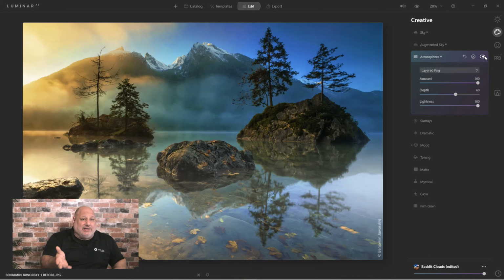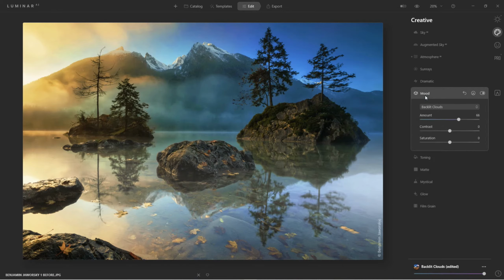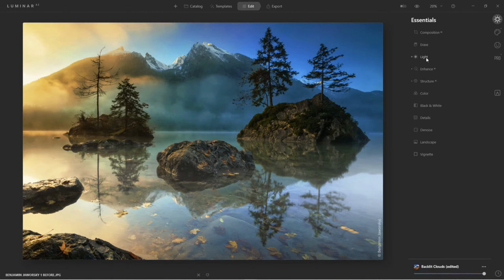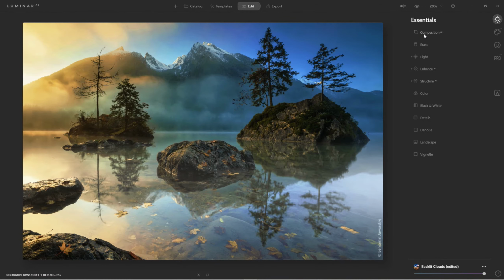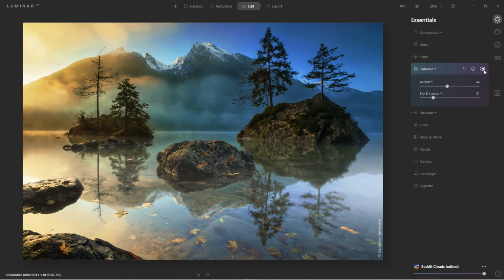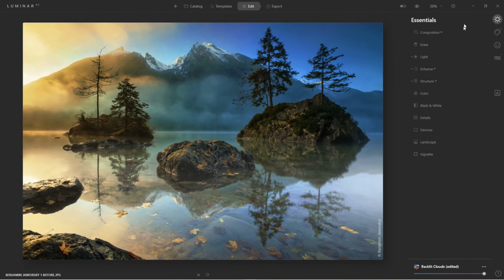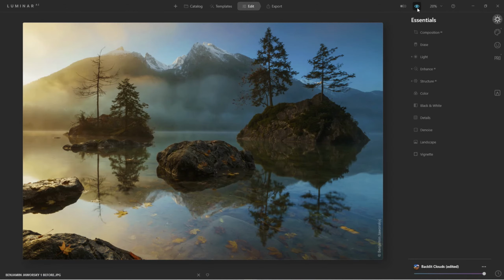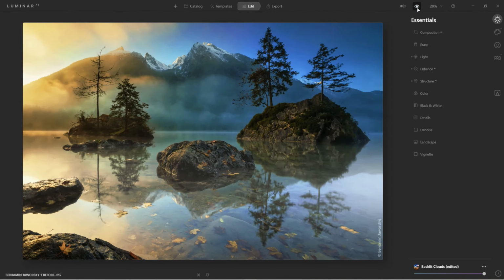Luminar Coffee Break: How to add depth to an image by applying a little fog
Topic: How to produce depth to an image by applying a little fog

Do you want to add a mysterious atmosphere to an image? Try adding a little fog. The secrete to making it look real and believable is to apply it to images that either already has a little mist in them or look a little dark and moody.

Here's how to produce depth to an image by applying a little fog.